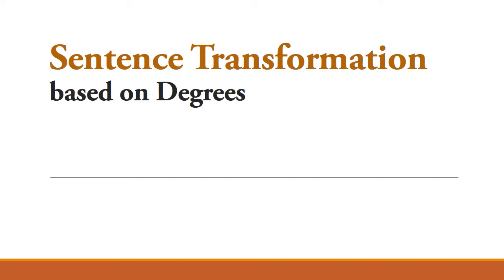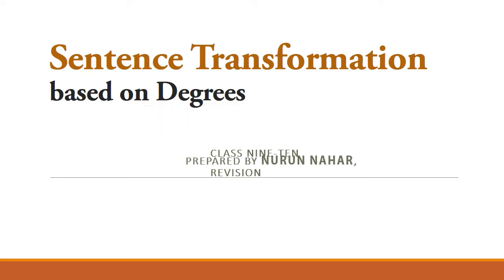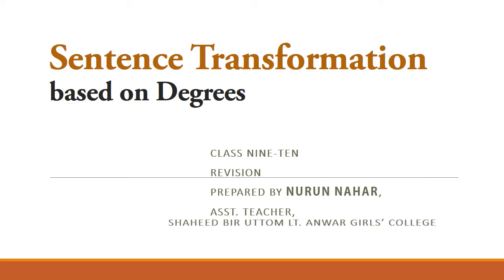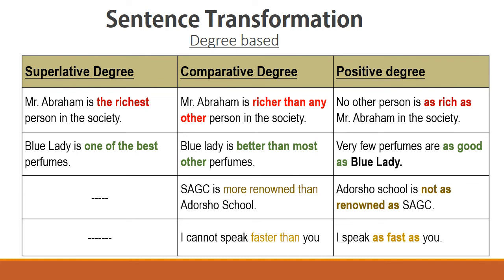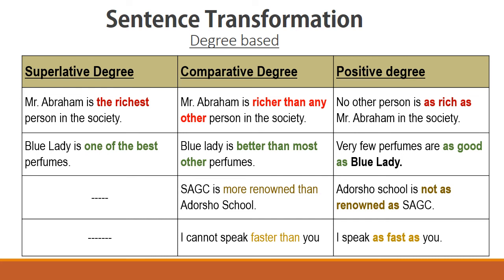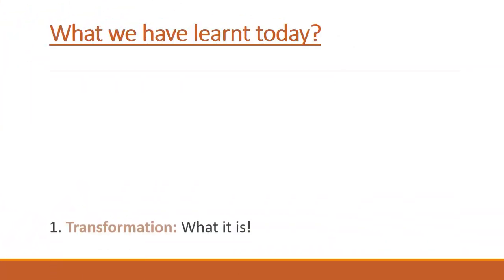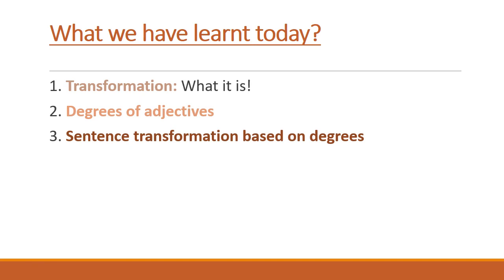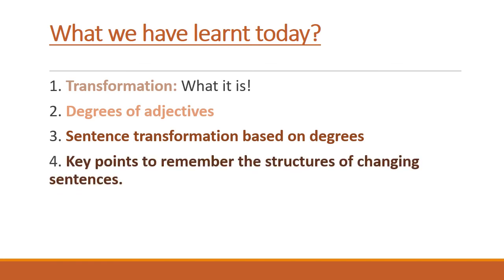Transformation of sentences (Degree based) by Nurun Nahar ,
Transformation of sentences based on degrees is a grammar item for the students of class 9 & 10. This video is made for the students of SAGC who are staying at home , studying at home and taking preparation for  1st Term Exam after the current pandemic.  It is a revision class on the topic and both the new learnes and those who know about it already , will be benefited from the lecture.